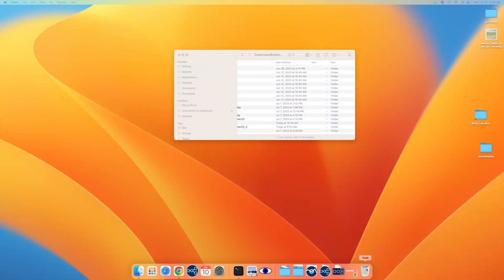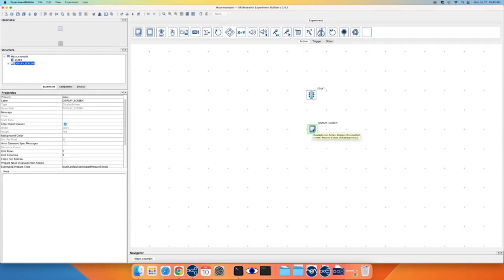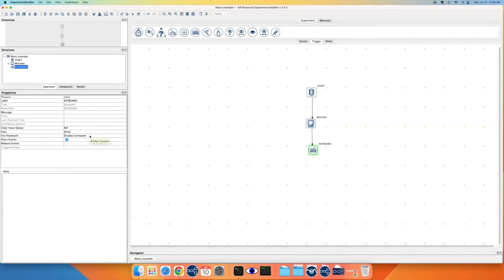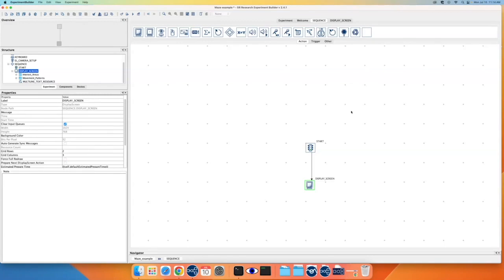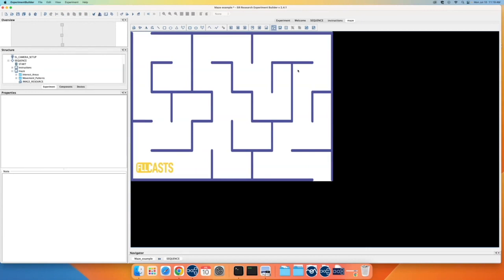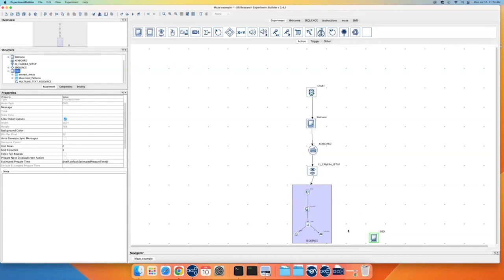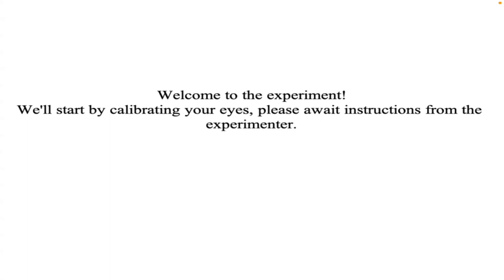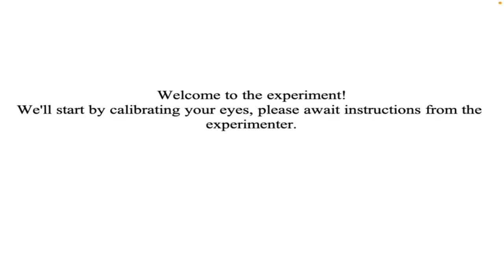Programming a Simple Maze Experiment in Experiment Builder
Demonstration of programming up an experiment involving scan paths along a maze.